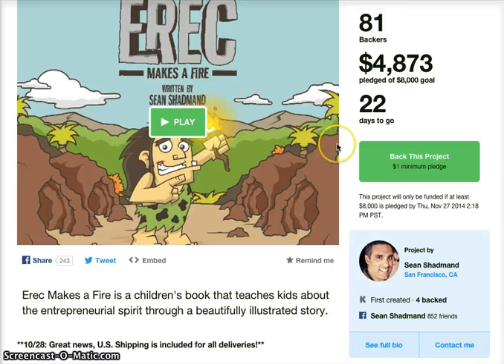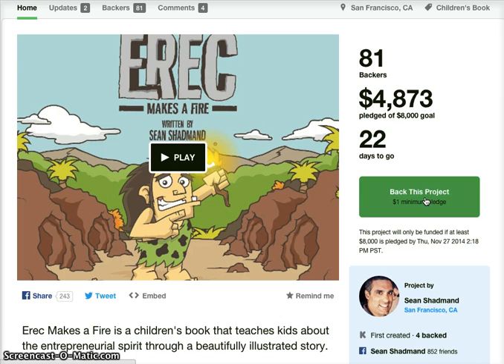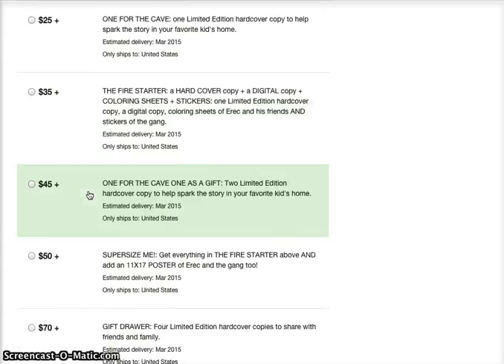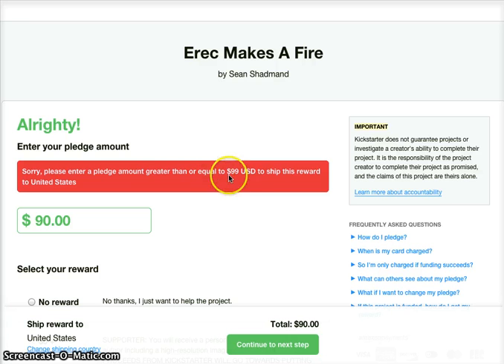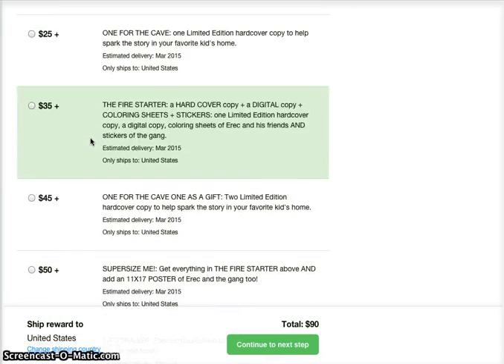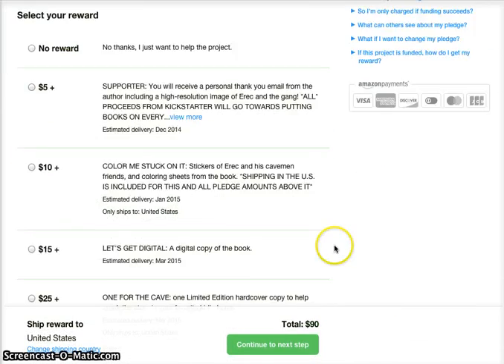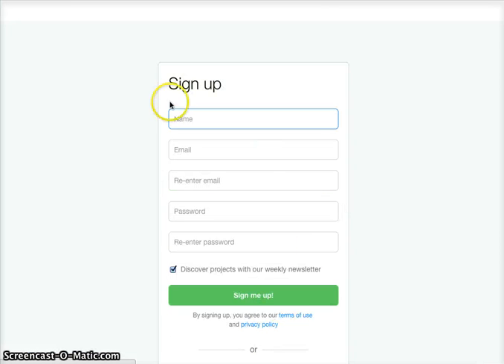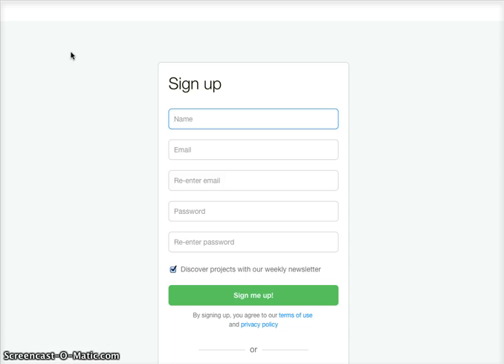How pledging works on Kickstarter